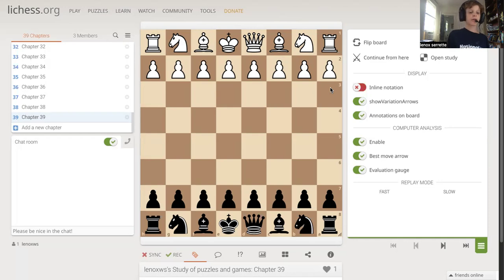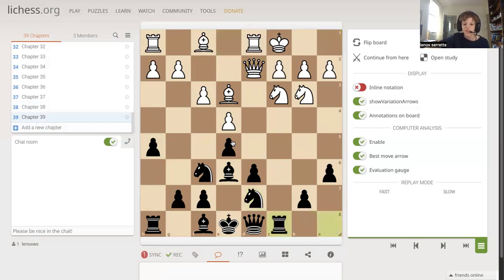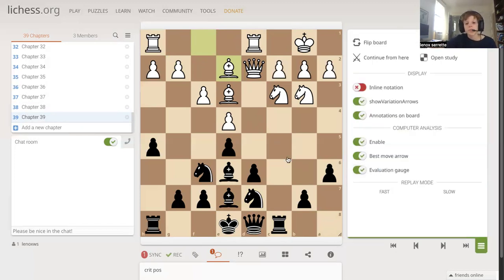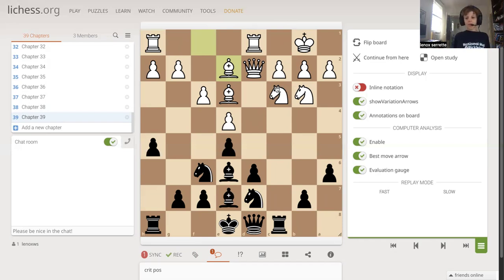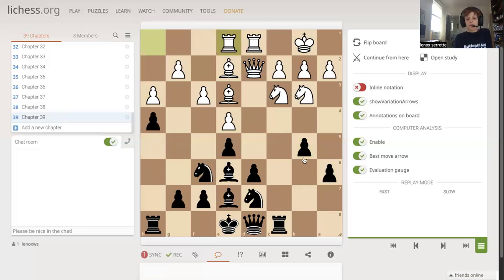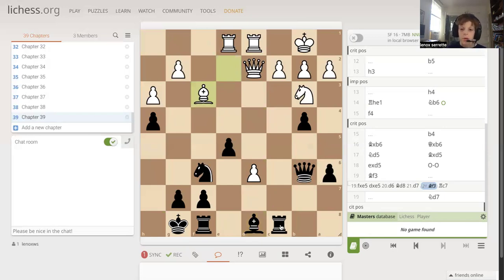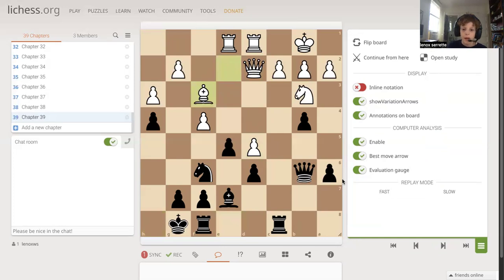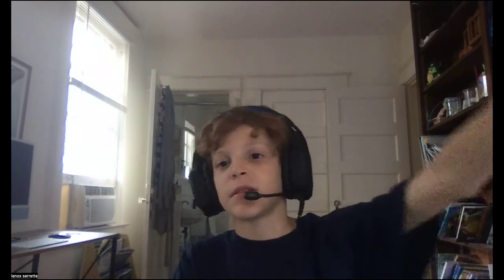19 move analysis part 2